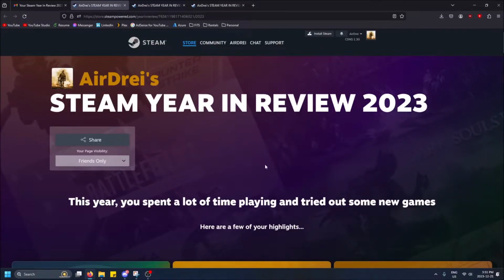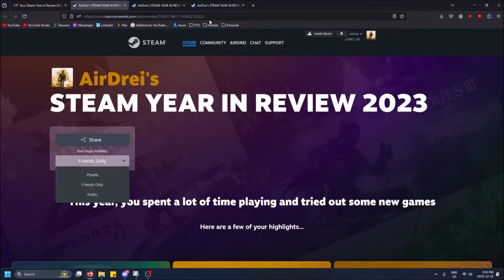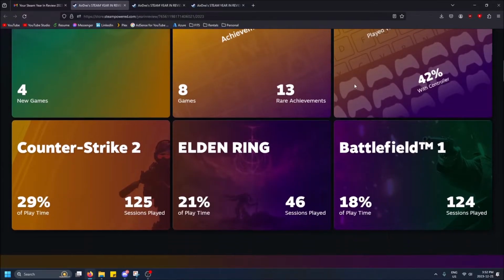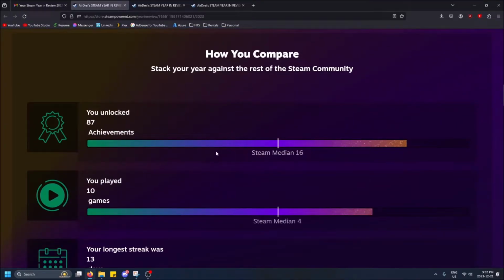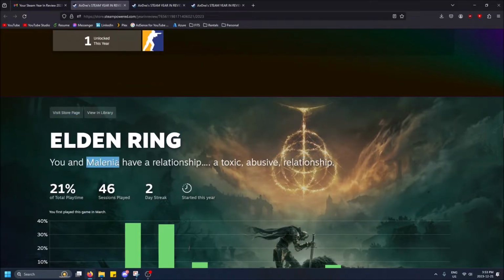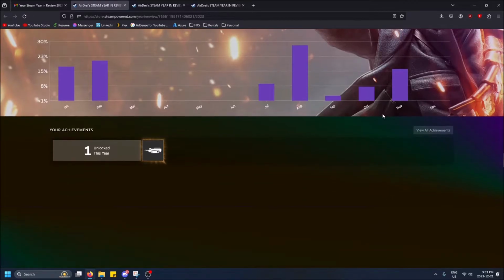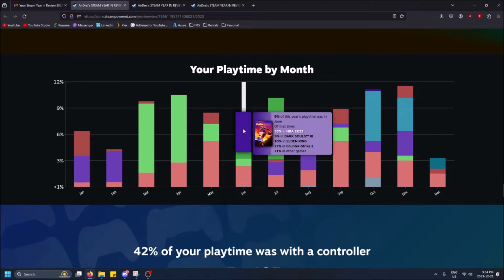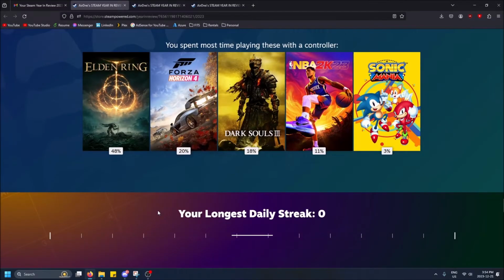What Your Steam Year in Review is and How to See It!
What you Steam Year in Review is and how to see it!